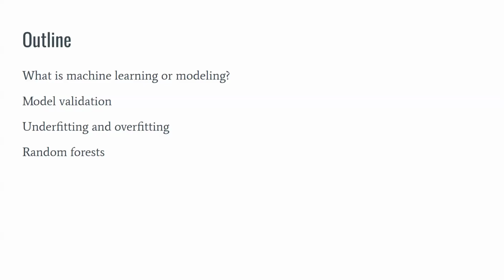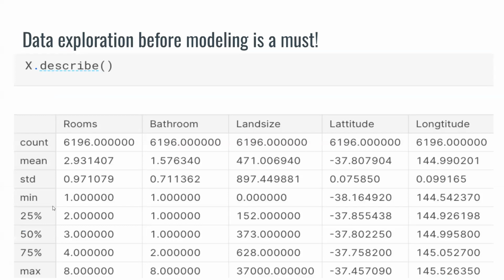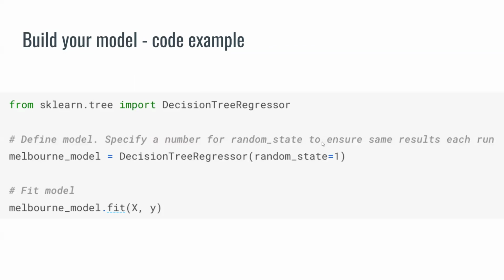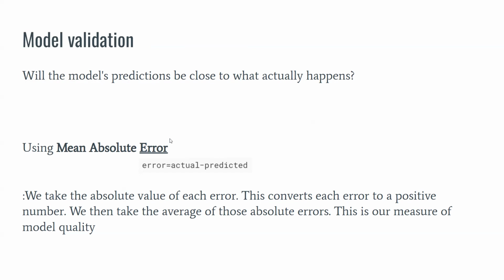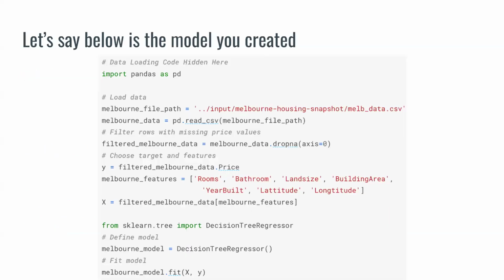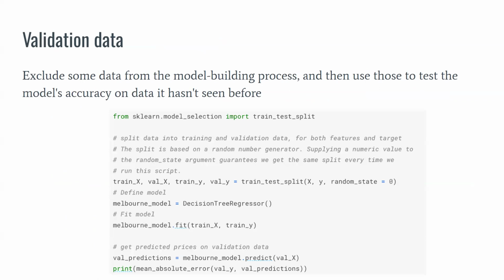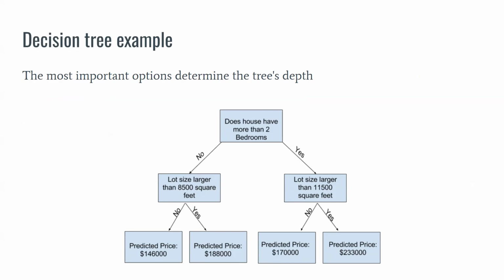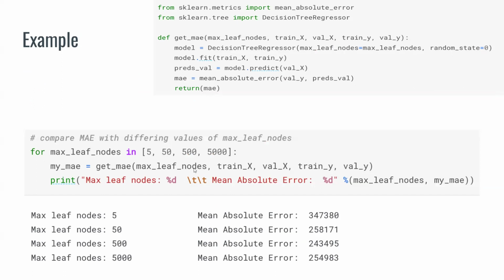Decision Tree - Model Validation and Fit